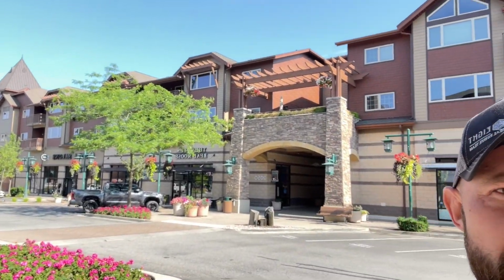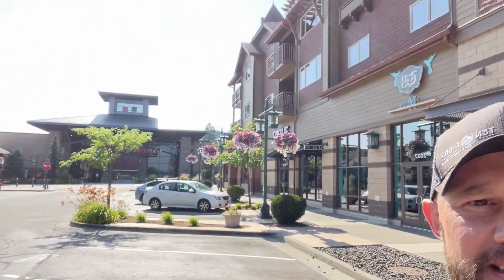Living in Coeur d alene | Riverfront Living CDA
Are you wondering what is the best neighborhood in Coeur d'Alene, Idaho? If you're considering moving to Coeur d'Alene Idaho, you will want to watch this video to learn more about one of the best places to live in Coeur d'Alene, Riverstone, and Atlas Waterfront.  Riverstone and Atlas Waterfront in Coeur d'Alene are amazing neighborhoods right on the Spokane River, offering amazing waterfront and water-view homes with easy public water access for people... and pets!

Riverstone and Atlas Waterfront are two newer neighborhoods in Coeur d'Alene, offering a mix of housing options and commercial space, designed to create a walkable community set on the beautiful Spokane River, which is a short boat ride to Lake CDA. The homes are designed with modern architecture and are some of the most stunning new builds in north Idaho. Riverstone and Atlas Waterfront have amazing restaurants, coffee shops, hot yoga, a movie theater, several parks,  playgrounds, and multiple public swimming sites.

So if you're thinking of moving to Riverstone, Atlas Waterfront, Coeur d'Alene Idaho, or anywhere in north Idaho, give us a call, shoot us a text, or send us an email so we can help you make that smooth move to Coeur d alene Idaho.

For the most up-to-date real estate listings check out my North Idaho Experience mobile app - click above to start searching today!

Most stats and data come from the following sites and are not based on our opinions:

***All stats, data, housing prices and anything else mentioned are subject to change and provided merely as examples at the time of recording***